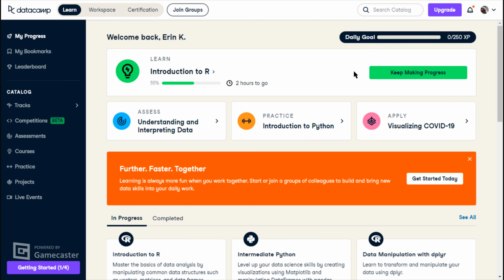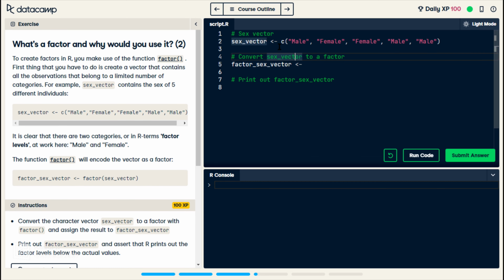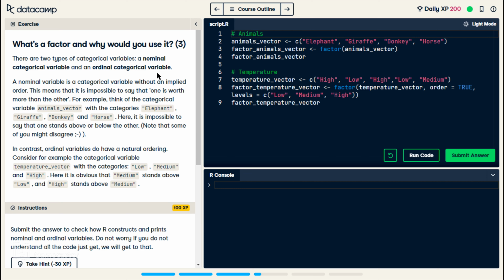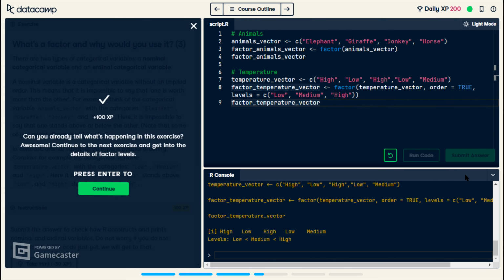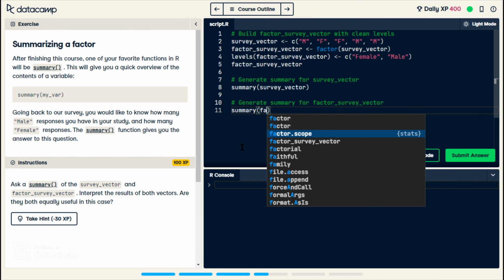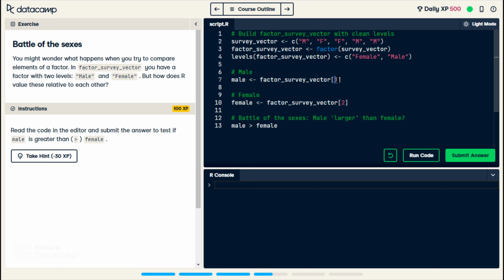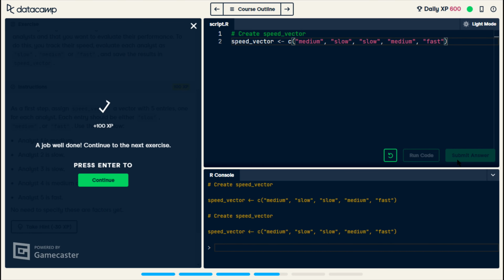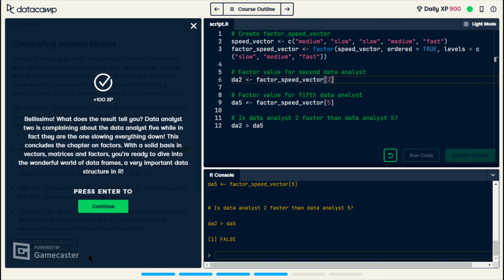Intro to R with Data Camp - Factors (Part 4)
I enjoy programming and I'd like to show other people different resources that exist to learn and practice the concepts. This video shows us how to create factors.